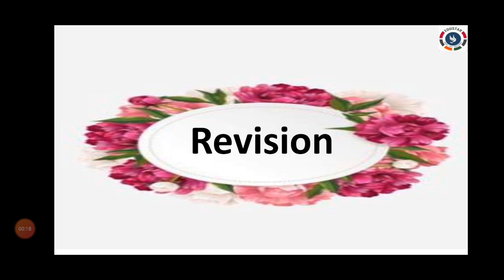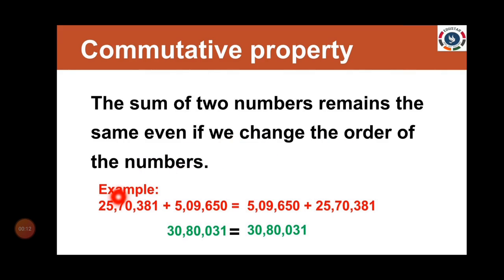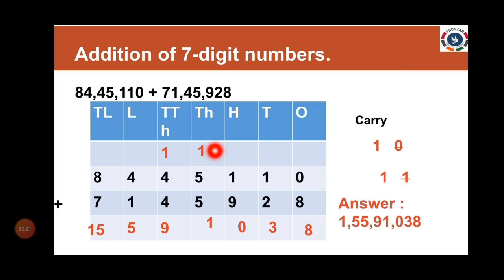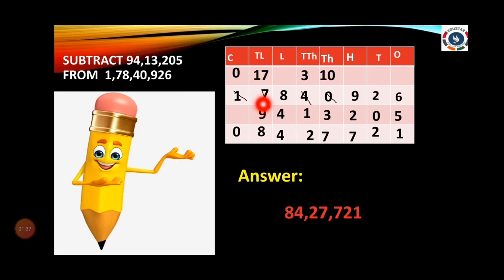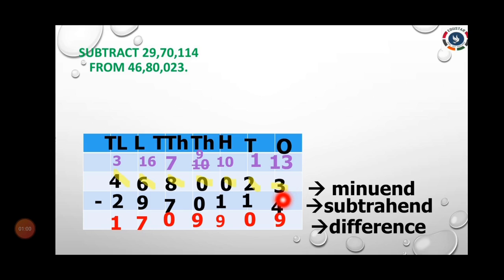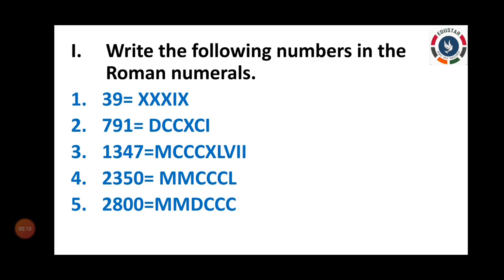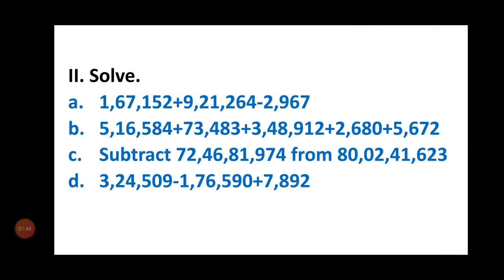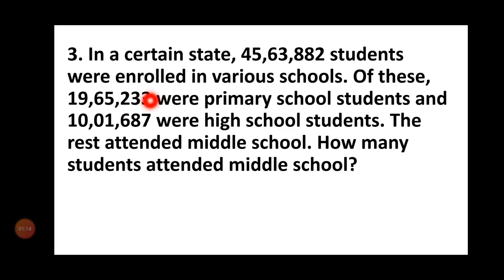Class.5 : MATH : Chapter.3 : Addition and Subtraction : Revision (Worksheet)